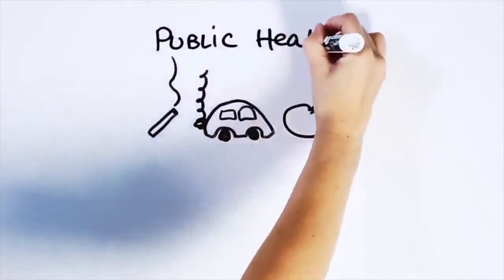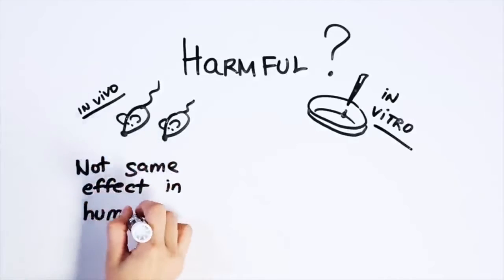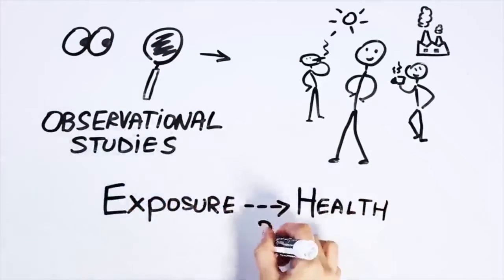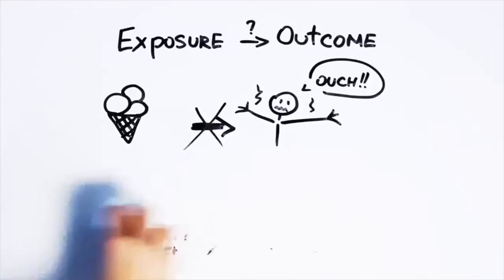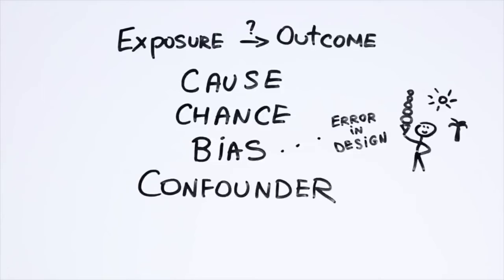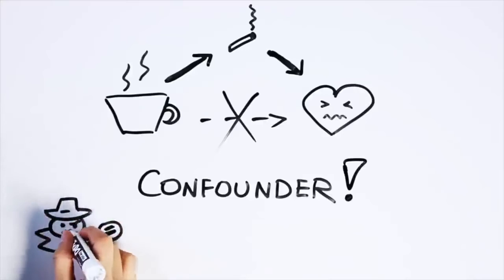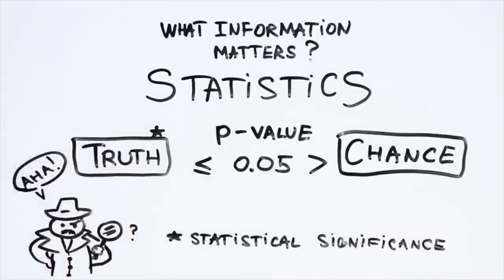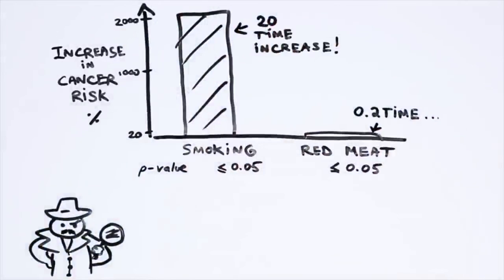Epidemiology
the branch of medicine that deals with the incidence, distribution, and possible control of diseases and other factors relating to health.